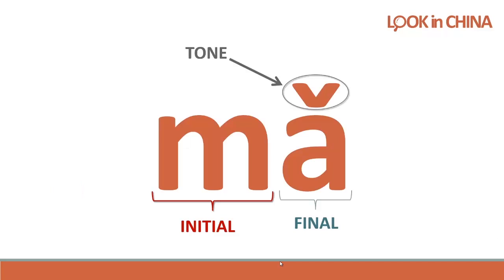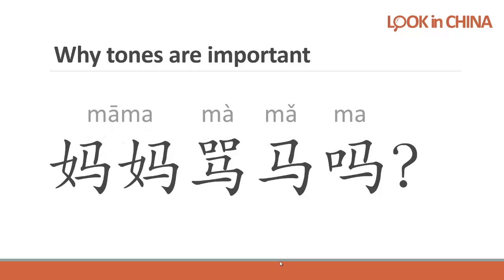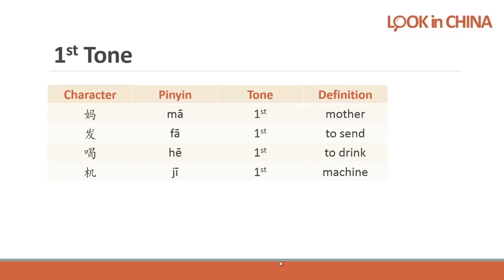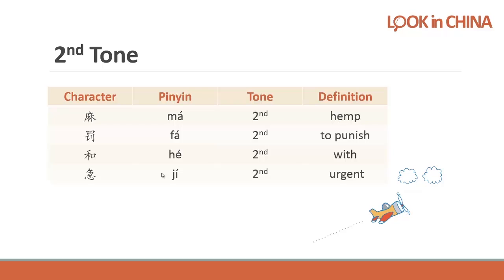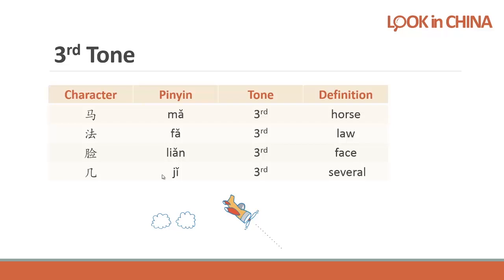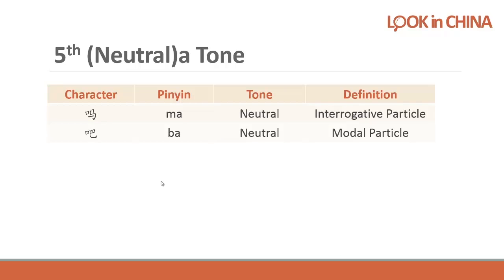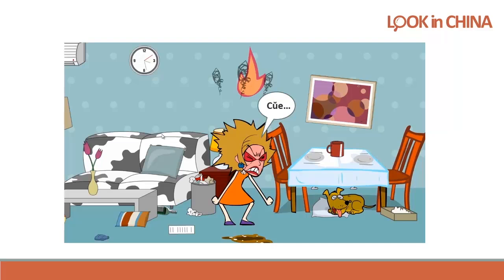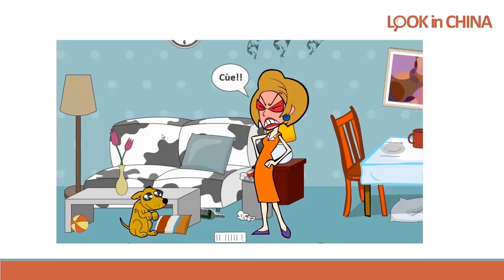L19 Tones - LookinChina.com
Pinyin can get overwhelming, especially because there are certain sounds in Mandarin that don't exist in other languages, and because of the 4 tones of Mandarin. This course breaks pinyin down into 20 short instructional videos with useful tricks to help you get the sounds spot on.